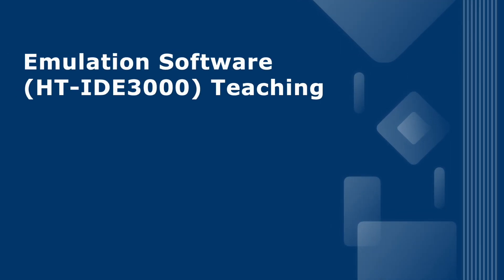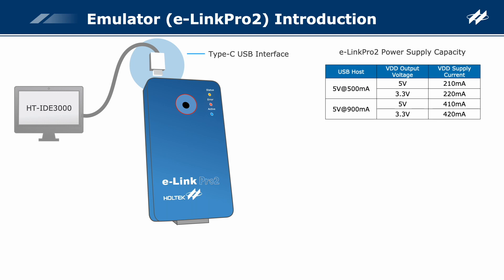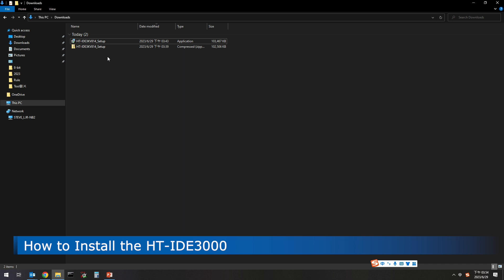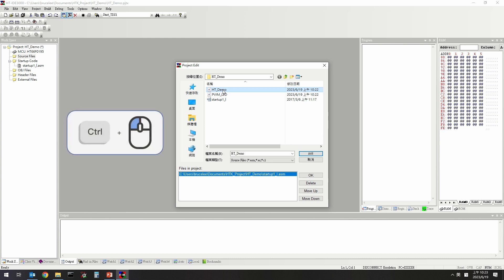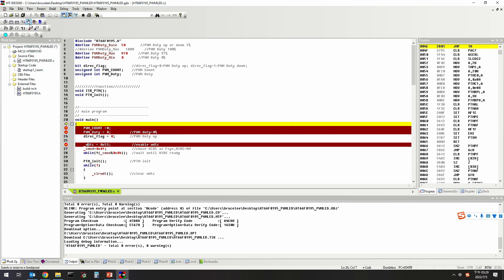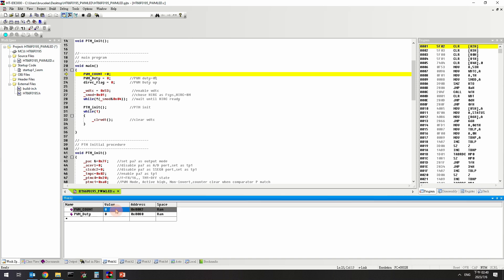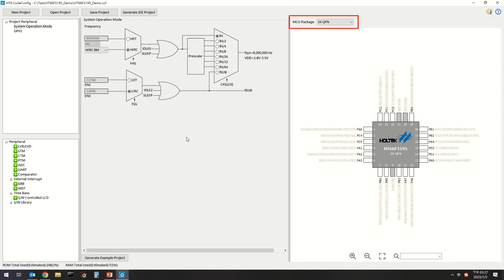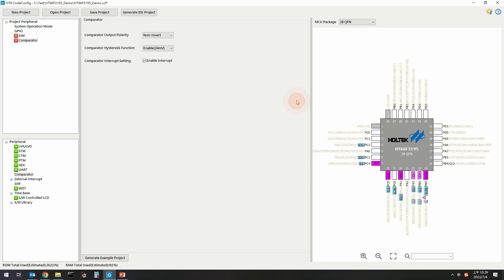Emulation Software (HT-IDE3000) Teaching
0:00 Opening
0:34 What will We Learn in This Course?
2:22 Emulator (e-LinkPro2) Introduction
4:55 Download and Install the HT-IDE3000
6:32 How to Create a New Project
9:01 How to Debug
13:47 HT8 CodeConfig